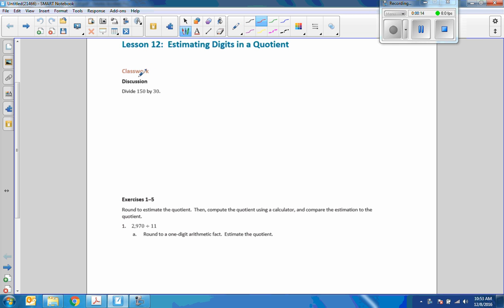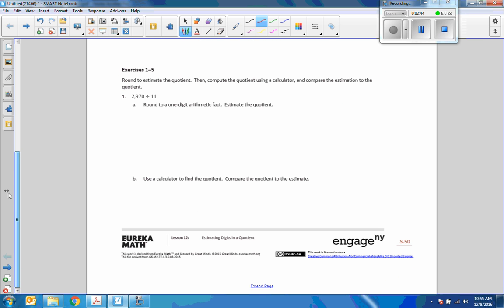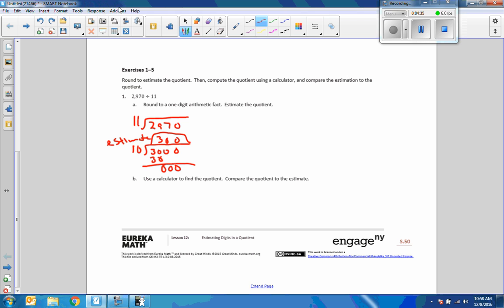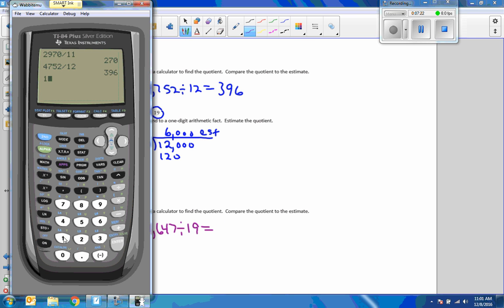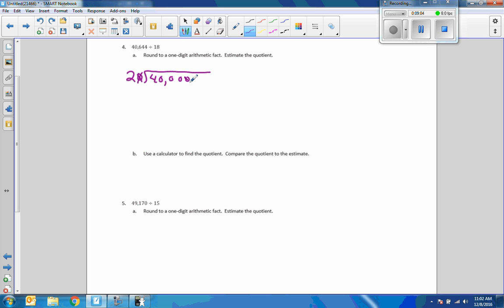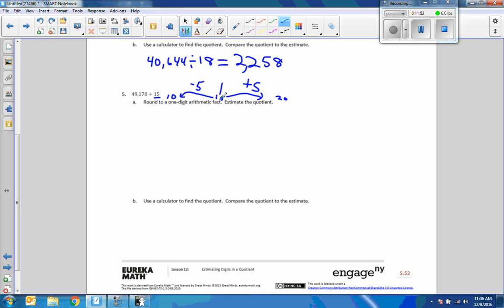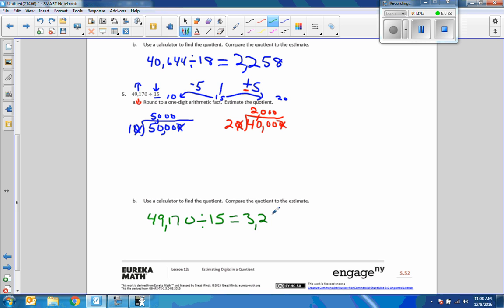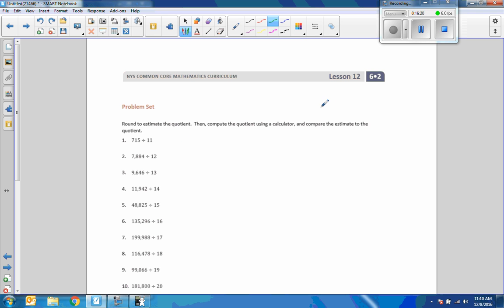Math 6 Module 2 Lesson 12 Video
Estimating Digits in a Quotient